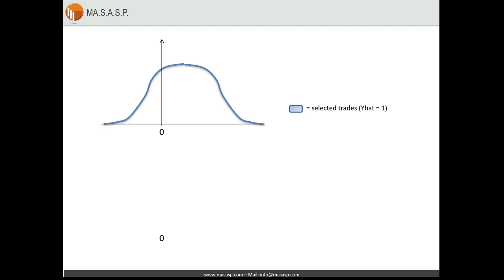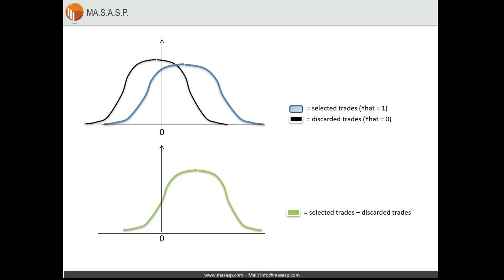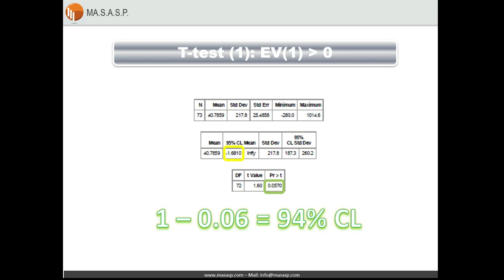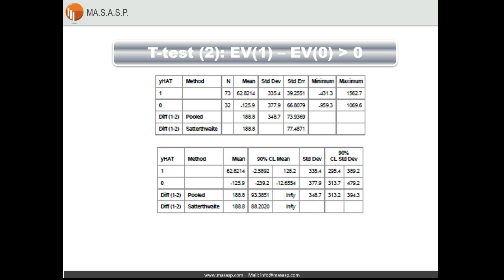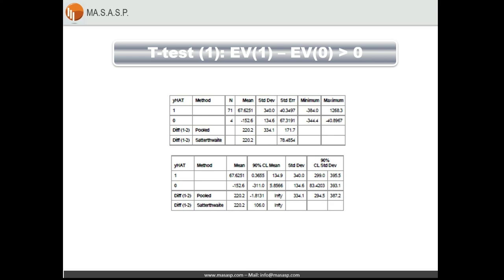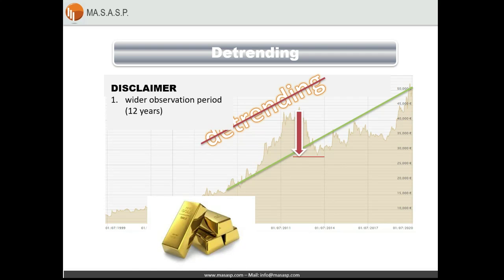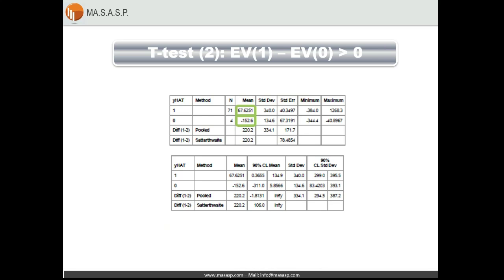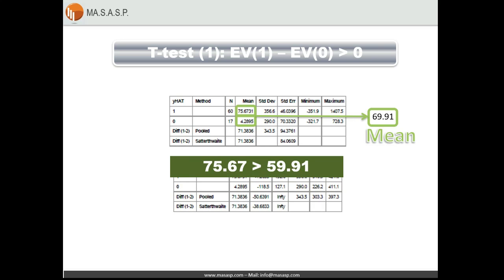MASASP Methodology: Lesson 02 / Part B - T-tests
The MASASP Methodology provides a comprehensive analytical framework to assess and refine trading system combinations. This covers the two kinds of T-tests and detrending.